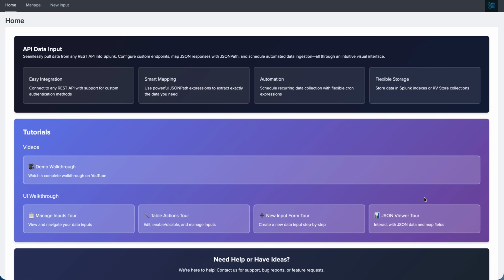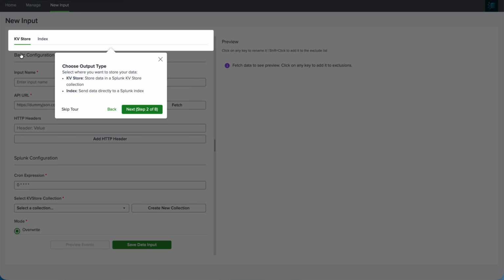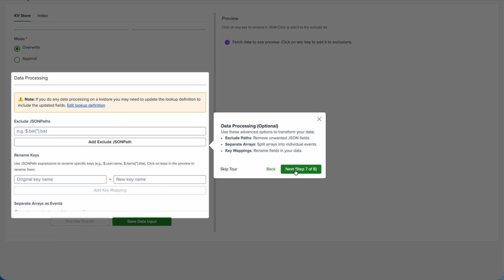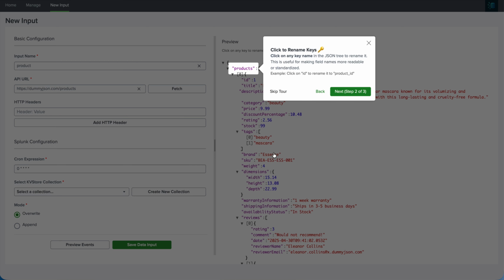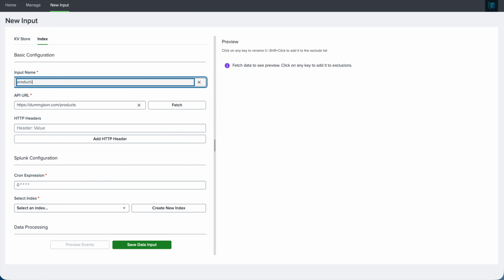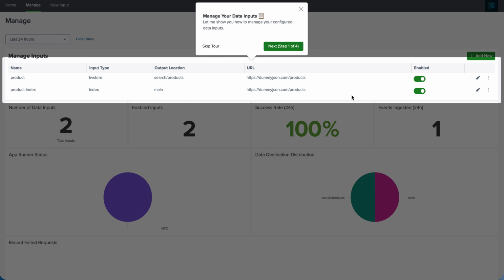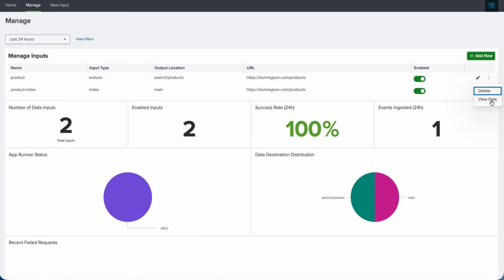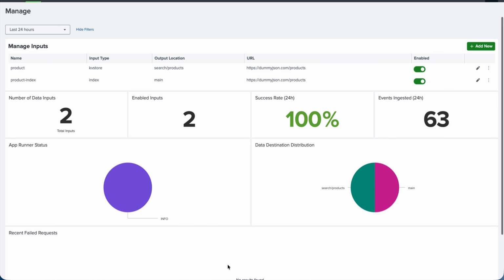API Data Input Splunk App Walk Through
This Splunk app simplifies the data onboarding process, especially for non-technical users. It allows users to fetch data from APIs and store it into Splunk KVStores or Indexes, with an intuitive UI to preview, pre-process, and manage inputs.